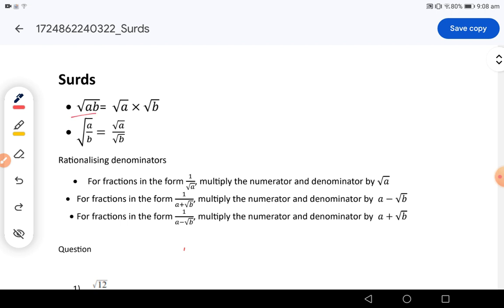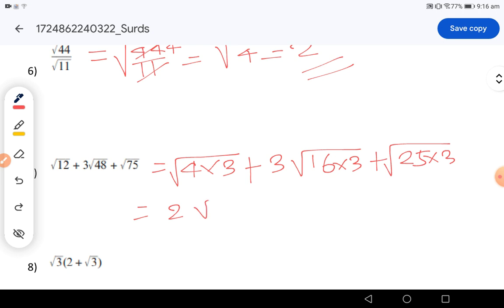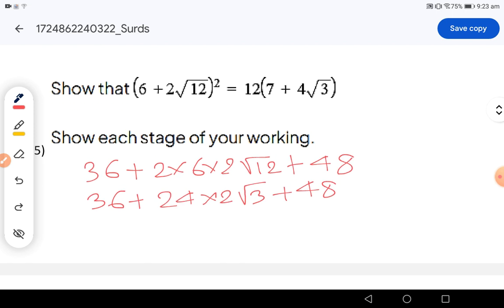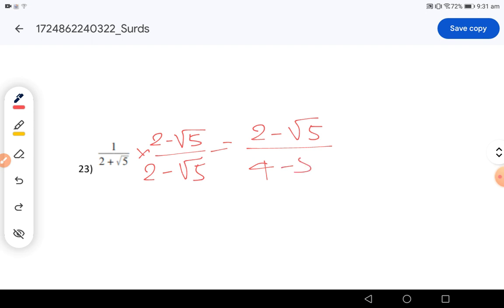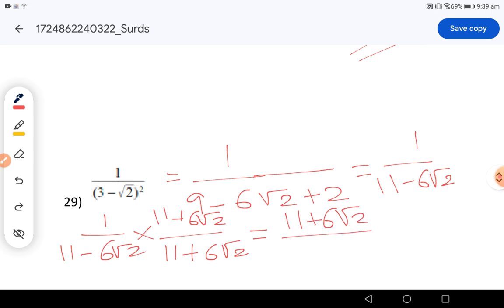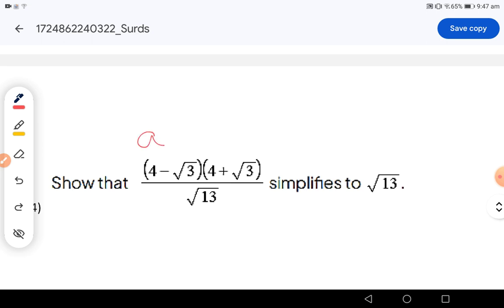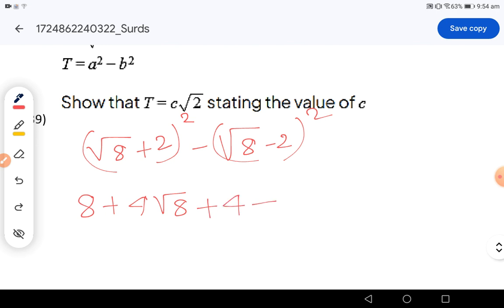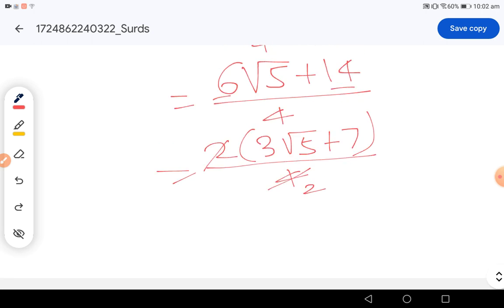iGCSE O Level None Calculator Paper for 2024-2025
IGCSE None Calculator Paper  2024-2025
Topic- Surds